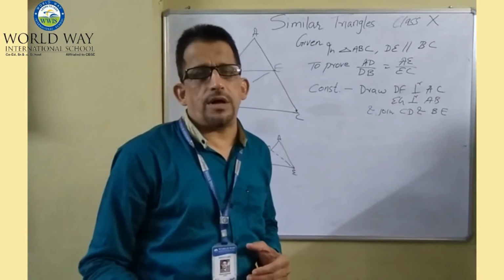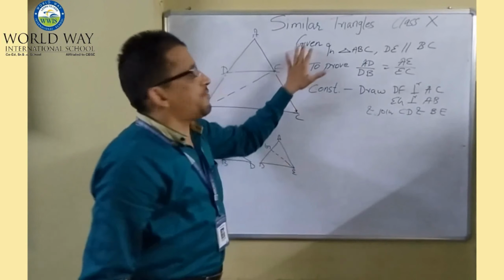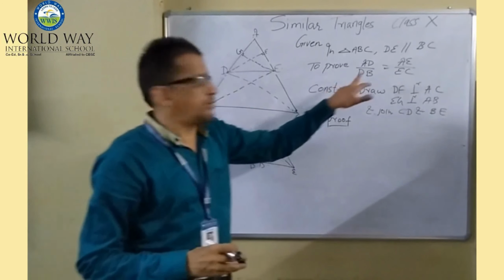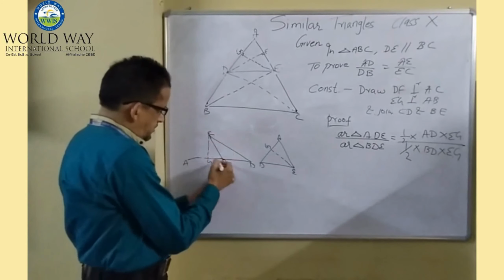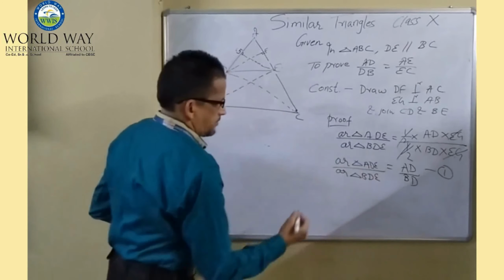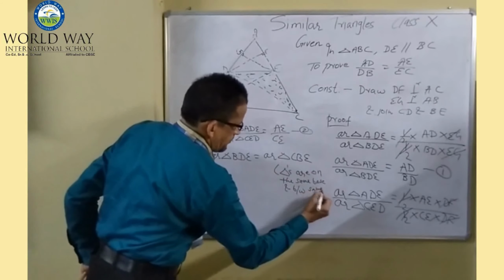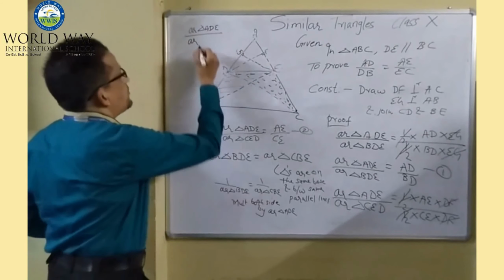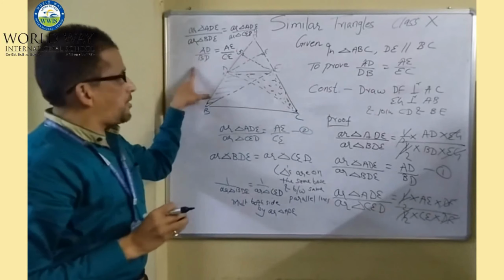GRADE 10 MATHS CH - 6 "SIMILAR TRIANGLES" PART - 2